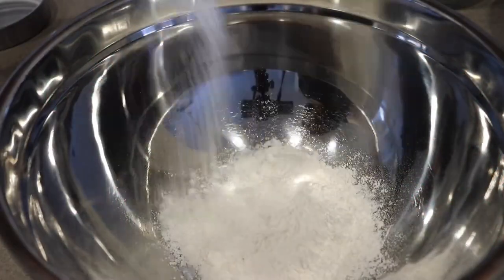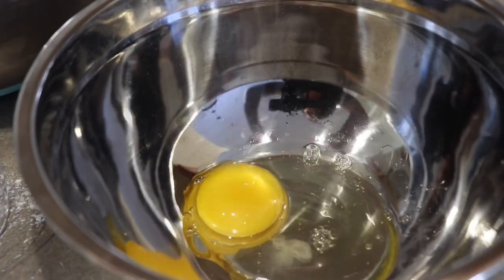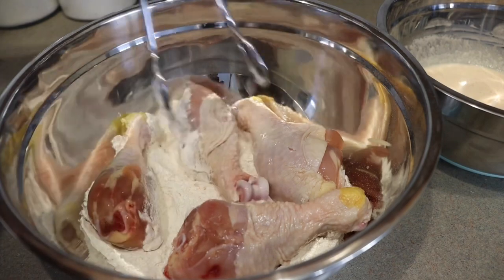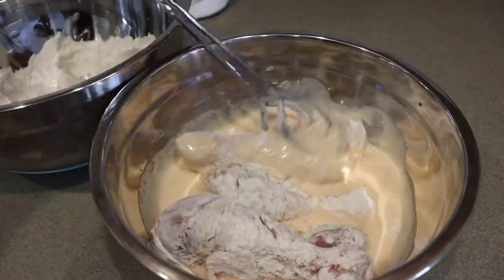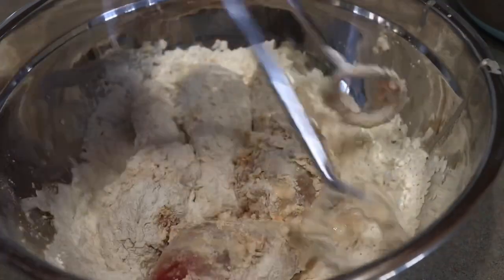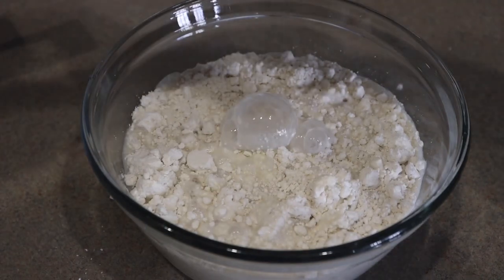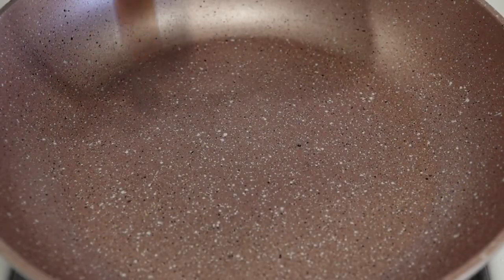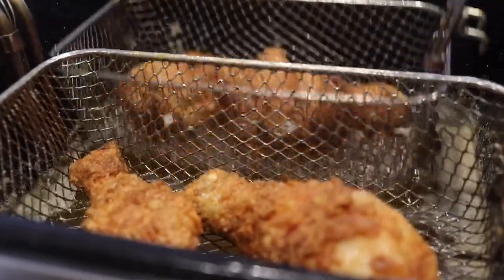CHICKEN & WAFFLES + HOT HONEY SYRUP RECIPE | HOW TO MAKE CHICKEN & WAFFLES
Hey y’all! Welcome back for another video!
If you are new to Chaz’s Cuisines Channel, We’re glad to have you stop and visit!
Who doesn’t love chicken and waffles for brunch or dinner? This recipe is one of my ultimate favorites to use when my family and I are hosting at our house. Don’t forget the hot honey syrup! That is what makes this dish pot! Enjoy!

Ingredients:

* flour:
- 2-3 cups, all-purpose flour
- 2 Tbsp, garlic powder
- 2 Tbsp, onion powder
- 1/2 Tsp, Sazon seasoning

* egg batter:
- 1 egg
- 1 cup, buttermilk
- 4 Tbsp, Louisiana hot sauce

*  waffles
- Follow box instructions

* hot honey syrup
- 1/4 cup, honey
- 1/2cup, syrup
- 1/4 cup, hot sauce

** DO NOT OWN THE COPY RIGHT OF THIS MUSIC**
LAKEY INSPIRED